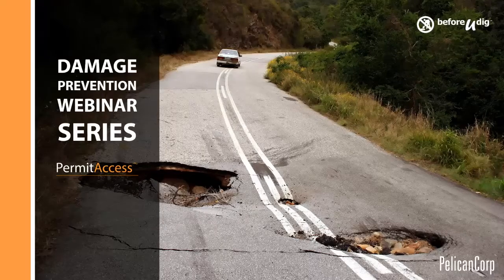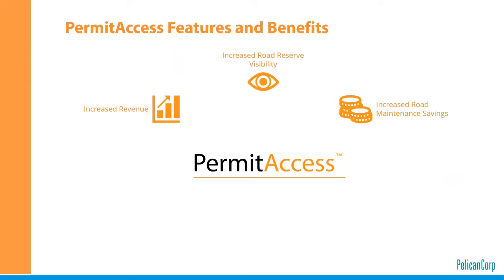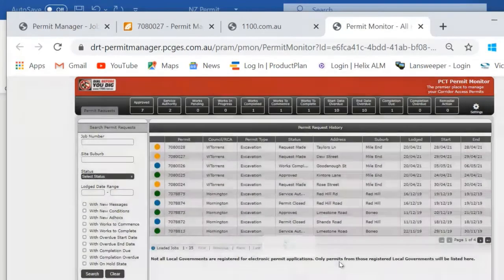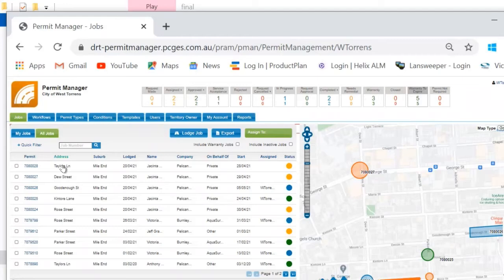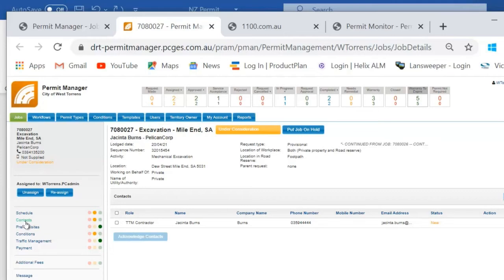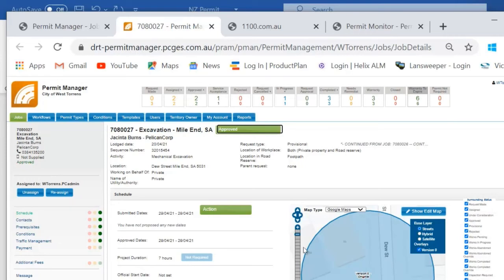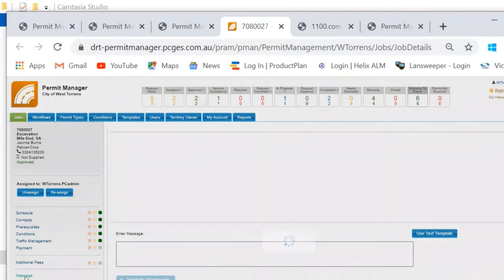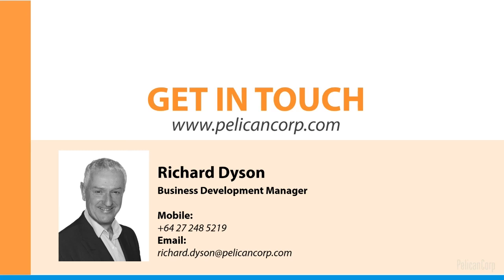PermitAccess Webinar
PermitAccess provides direct access for ‘Excavation’ and ‘Non-Excavation’ permit applications. For Excavation permit applications, PermitAccess combines and automates the processes of submitting a beforeUdig enquiry and applying for a Corridor Access Permit when the intended worksite is in the road corridor. When requiring a Non-Excavation permit, CorridorAccess provides an automated application and approval process consistent amongst Permit Authorities.

HOW DOES PERMITACCESS WORK?

STEP 1: Applicants generate their asset location request via the beforeUdig service for excavation works. If the dig site falls within the road corridor for a participating Permit Authority, a permit application is also generated. For those who require Non-Excavation permits the participating Permit Authority will direct the applicant to the CorridorAccess site to apply. This site generates and manages non-excavation permit application requests exclusively.

STEP 2: During the permit approval process Applicants and Permit Authorities can exchange documents such as Terms and Conditions, photos and Traffic Management Plans (TMPs) as well as view/edit progress of the permit application. Approval documents can also be provided.